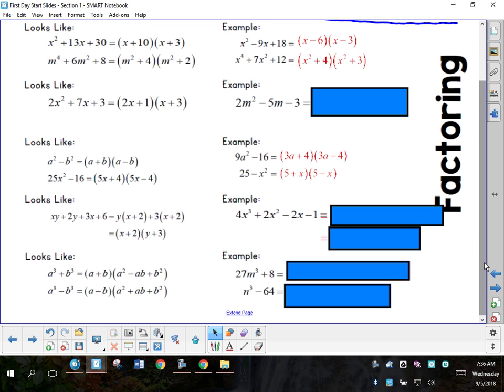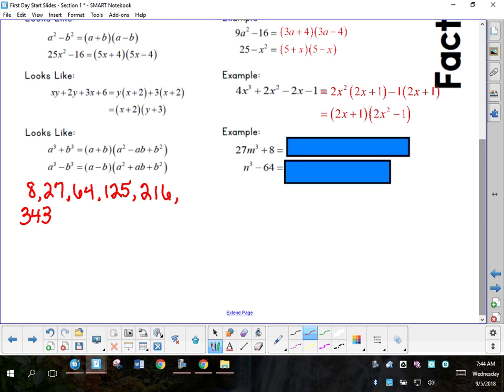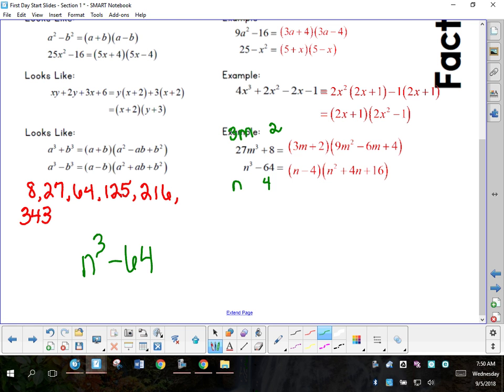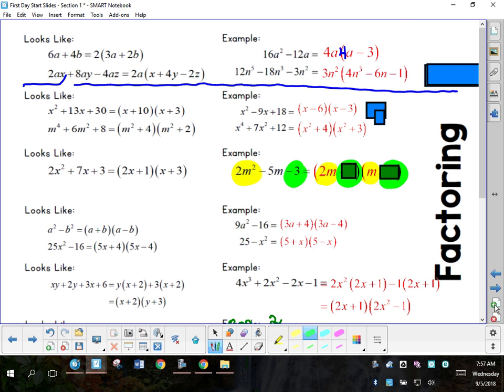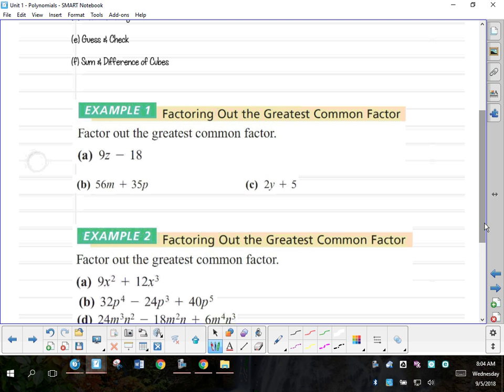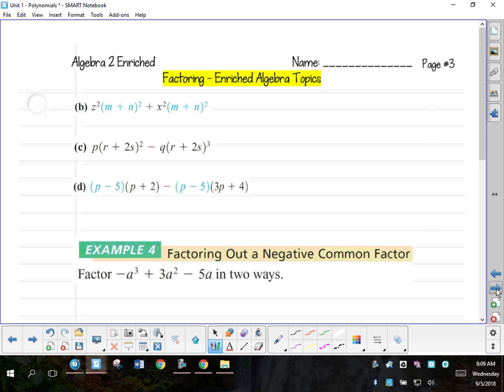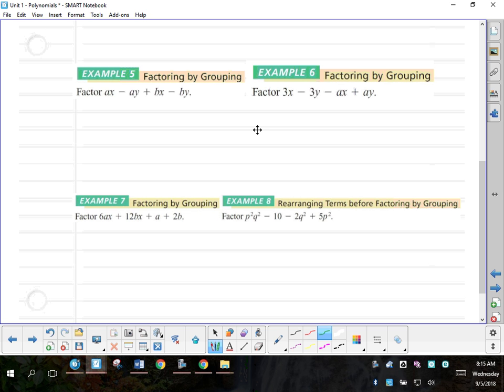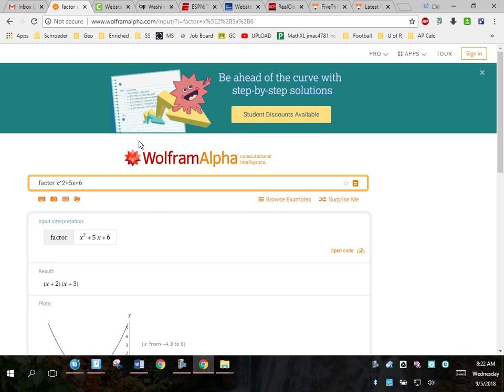A2E Day 2 Factoring Review